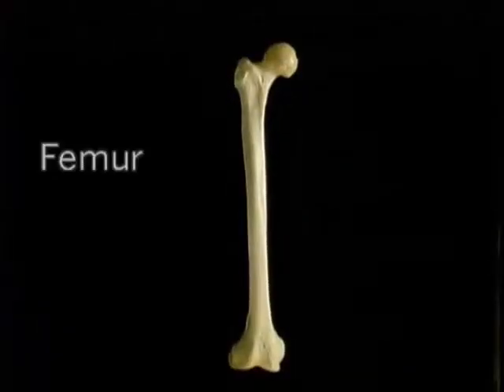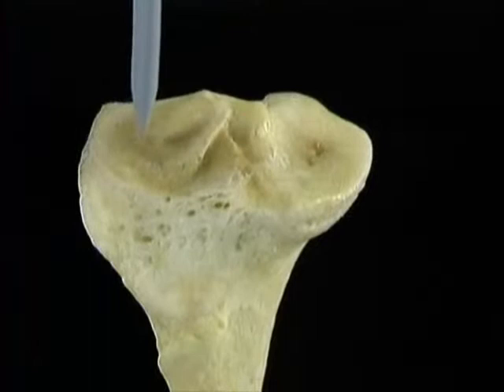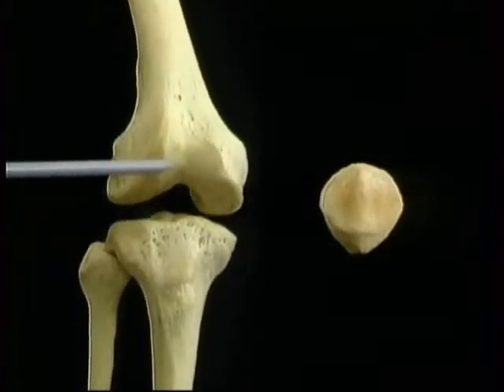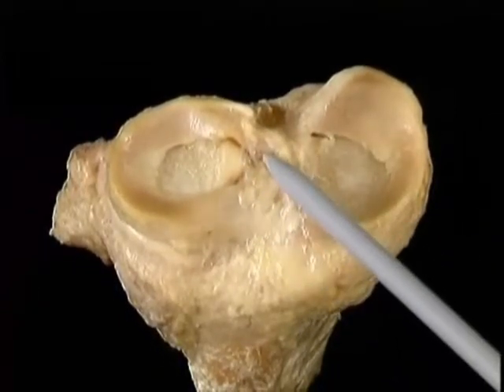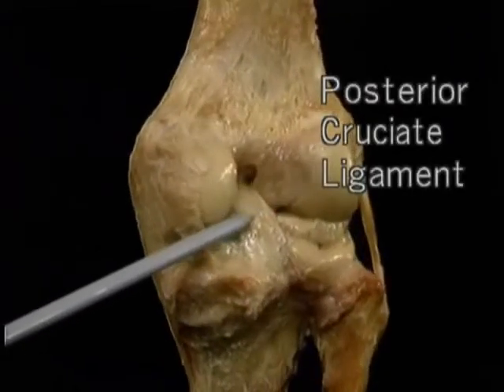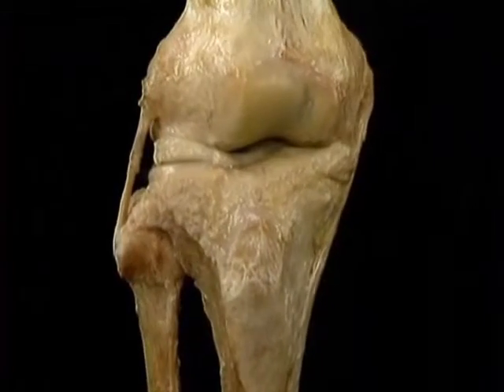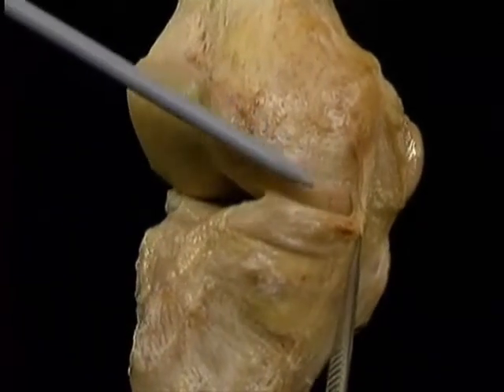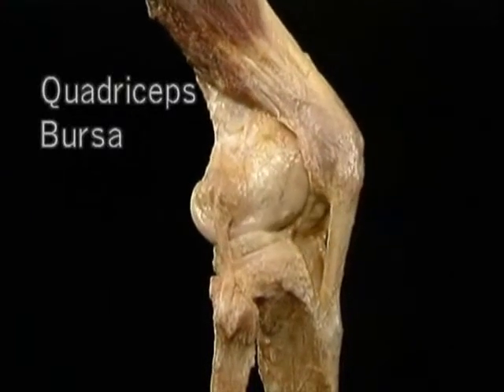mmii parte 3